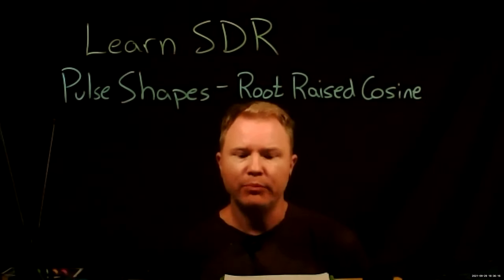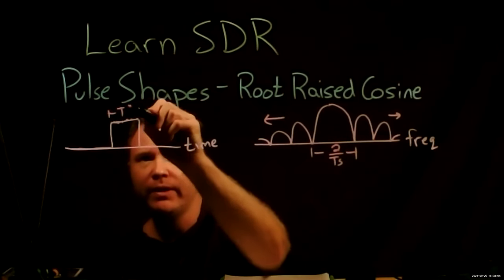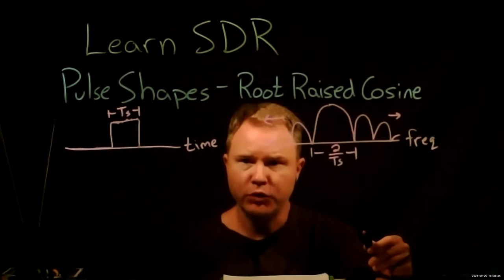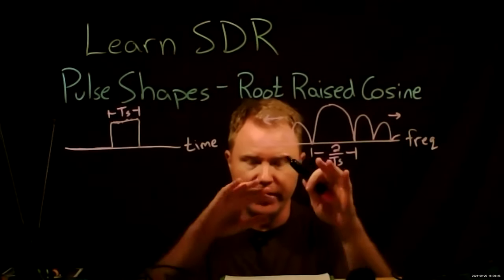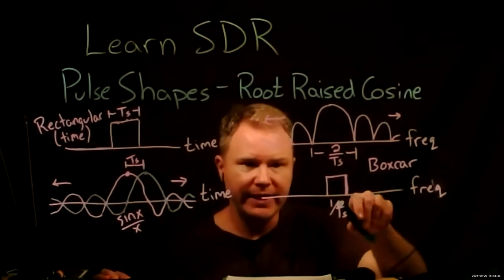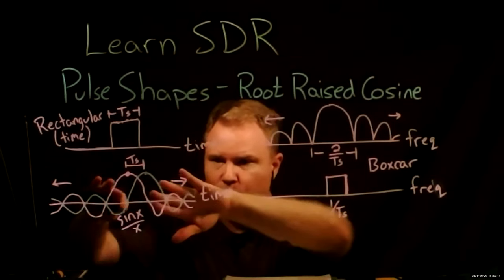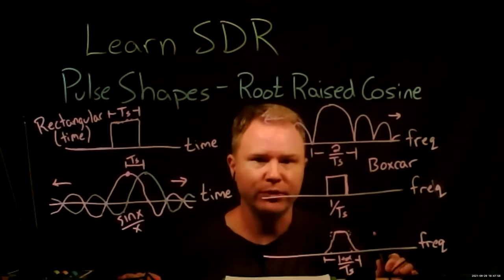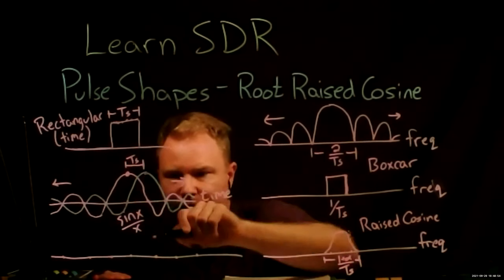Learn SDR 14: Pulse Shaping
Lesson 14 Pulse shaping and Nyquist criteria (Nyquist ISI criterion)

Each symbol must have zeros at the peaks of all other symbols.

Raised-cosine filter is a popular choice, but we want a low-pass-like filter at the TX and a matched filter at the RX.

Root-raised-cosine filter (RRC) on both TX and RX. There's a block.

roll-off factor, beta (alpha in GNUradio), is a measure of the excess bandwidth of the filter, i.e. the bandwidth occupied beyond the Nyquist bandwidth of 1/T.

Look at different alphas and their effect in time and frequency on random binary data.

Talk about how the tails help you do clock recovery.

Plot of a pulse passed through the filter along with delayed versions of those pulses. Then random binary data,, which looks like a mess, but when sampled right gives back the data. Eye diagrams.

HW: set up a flow graph that outputs a pattern of data that goes both positive and negative followed by zeros. Add so much Gaussian noise that you can barely see it. Send it through a matched filter, whose taps are the time-reverse and complex conjugate of the pattern you care about (the filtering process is a convolution, which is the time-reverse of correlation). Our pulses were all symmetric in time and real, so the filter taps were identical to the pulse we wanted to match.

HW: Modulate data with 4 different levels (2 bits per symbol); look at waveform and eye diagram

HW: Change the samples per symbol from 10 to 20. Why does the bandwidth change the way it does? What about changing it to 4 or 2? Why is 2 the absolute minimum?